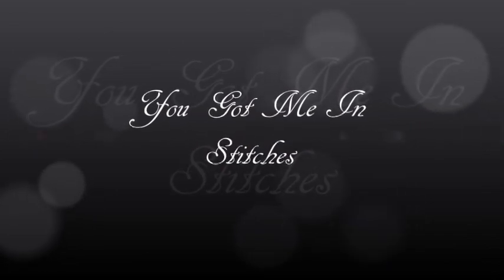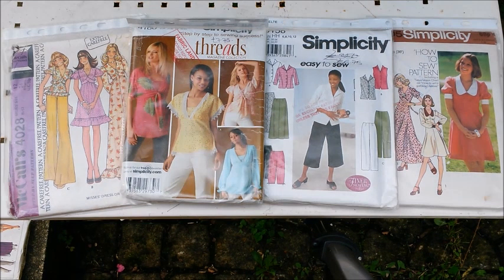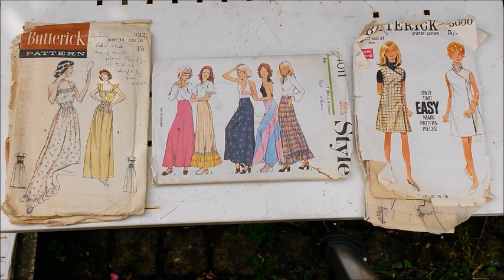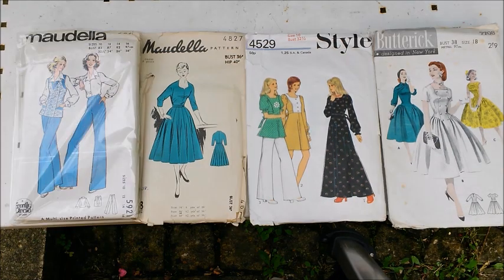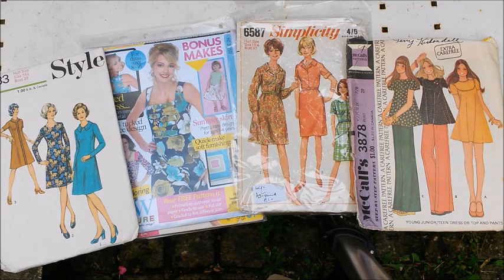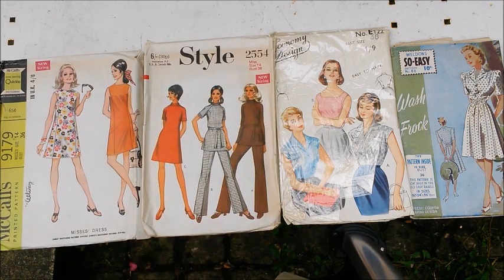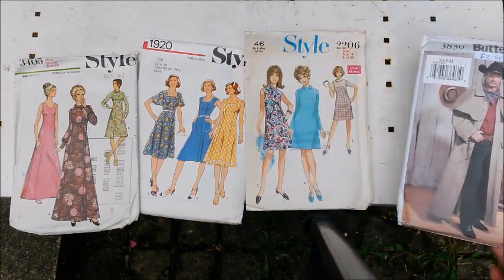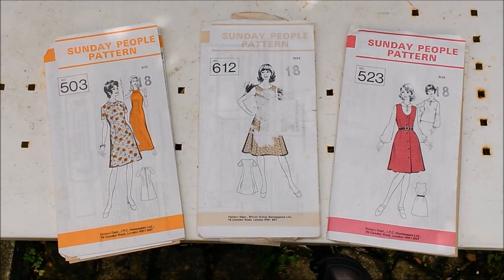Vintage patterns pt4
G'day everybody, hope you have had a good week?
Today it is all about the Vintage patterns in my collection. It is great to look back on bygone patterns.

Song name: Too late ft. Addie Nicole
Artist: OmgLoSteve